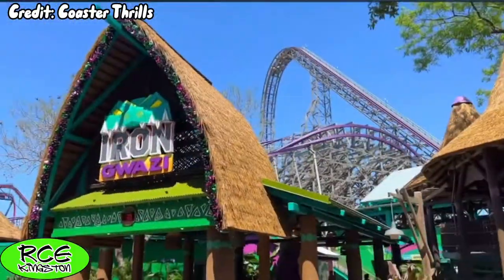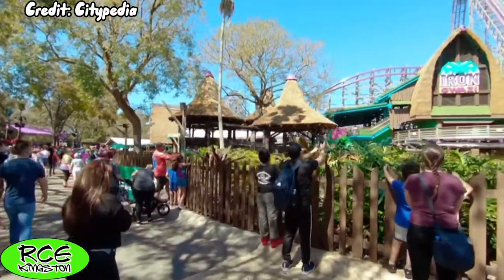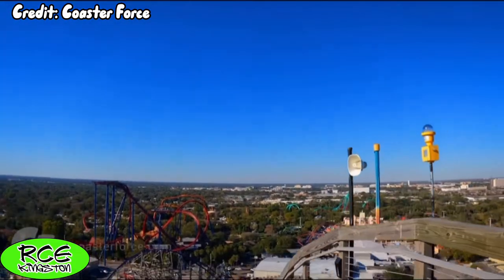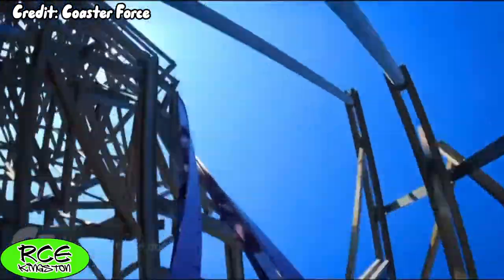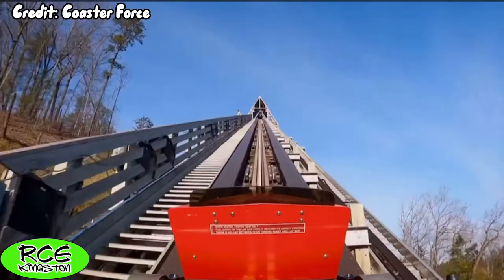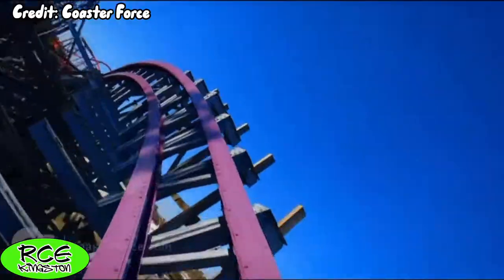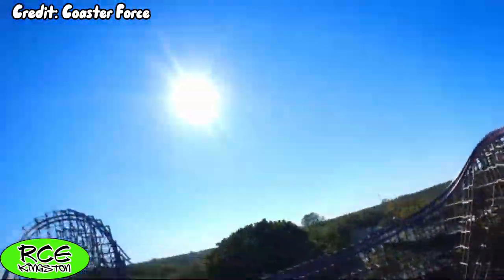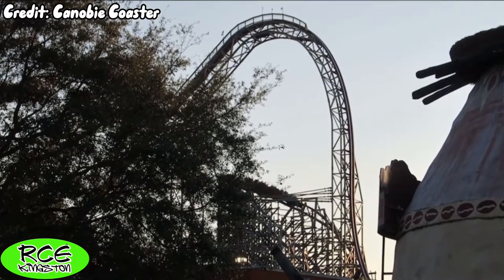Iron Gwazi Review | How Good Really Is It?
Iron Gwazi is the newest coaster to open at Busch Gardens Tampa and it has opened to absolute rave reviews but does it truly live up to the hype? Find out I’m this video!